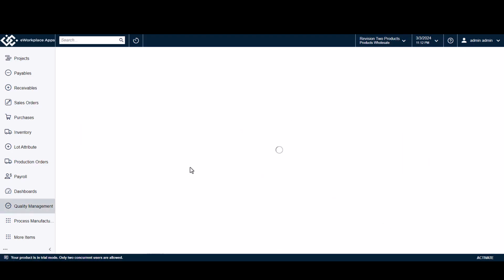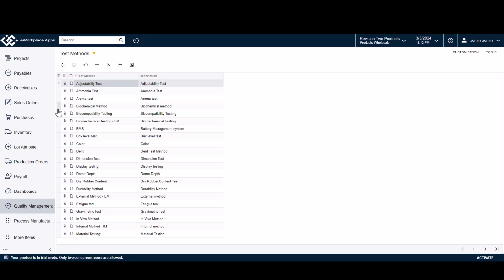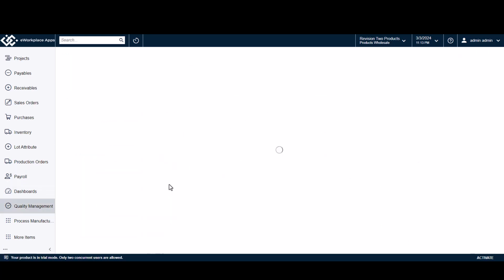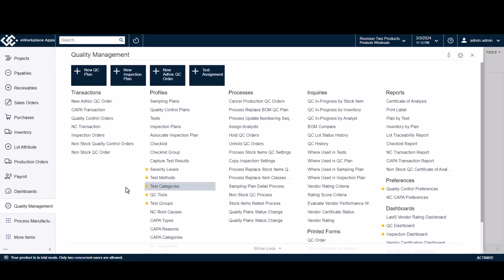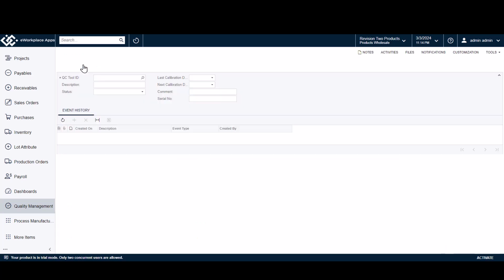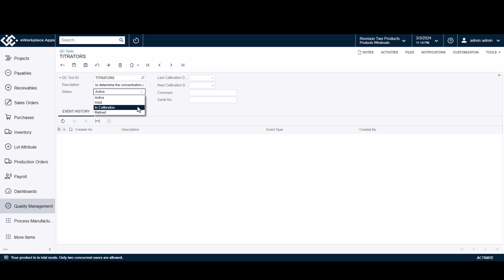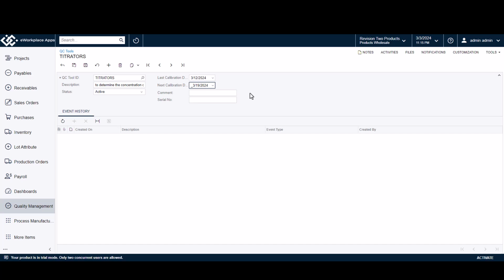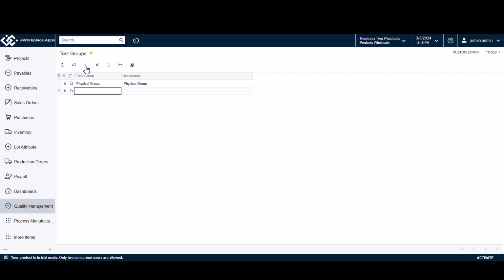Configuration Related to QC test and QC Plan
Learn about the configuration related to the quality control (QC) test and quality control (QC) plan within the Quality Management Suite for Acumatica.

Learn to configure and set up severity levels, test methods, test categories, QC tools, and test groups.